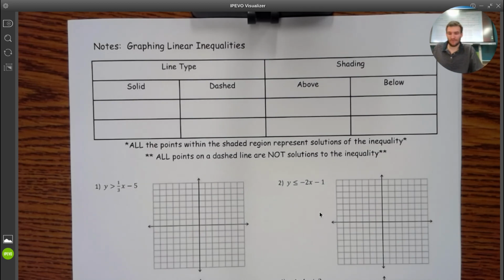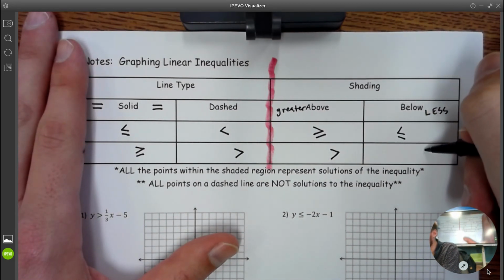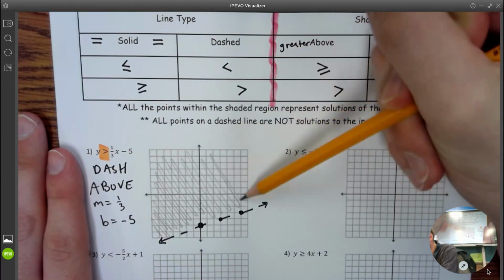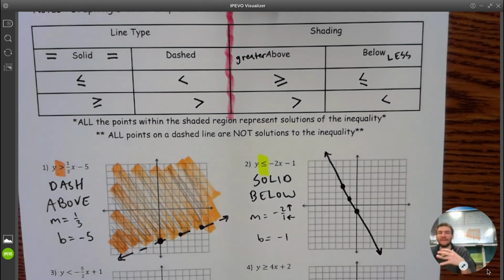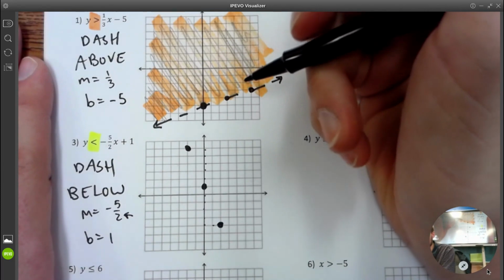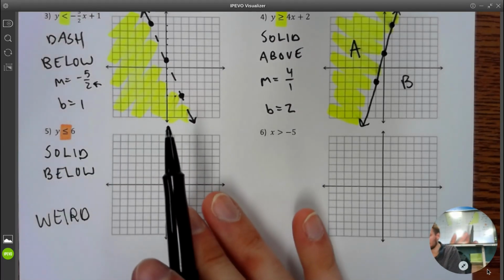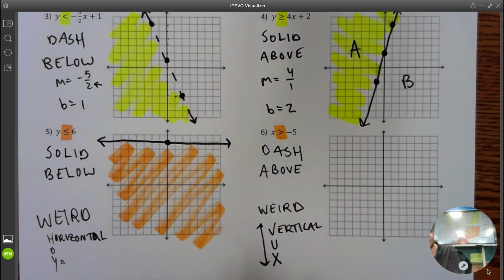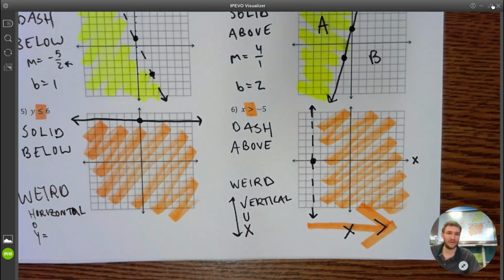Review of Graphing Inequalities